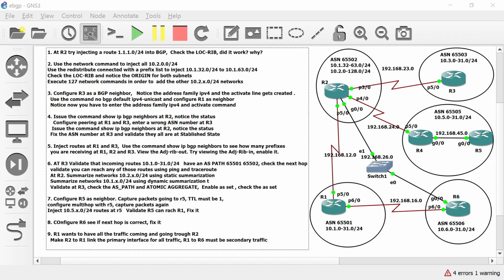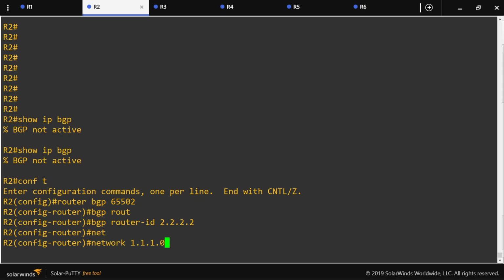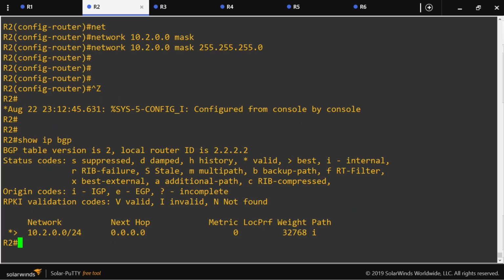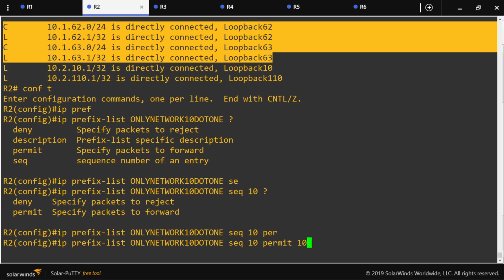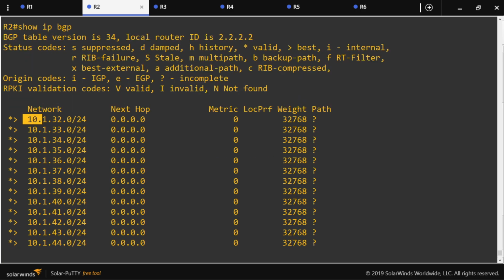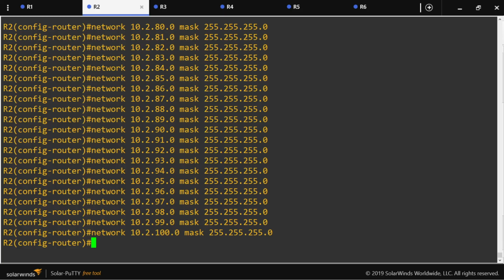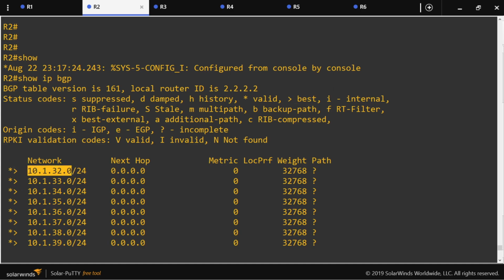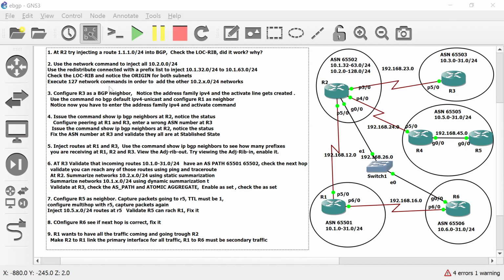Routing4: LAB 1/x BGP LOC-RIB, ORIGIN NETWORK COMMAND